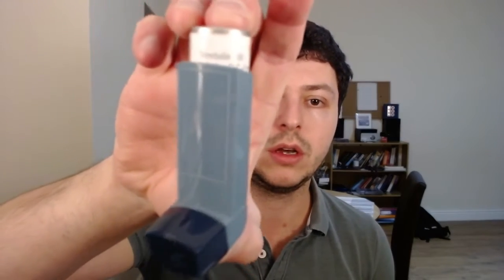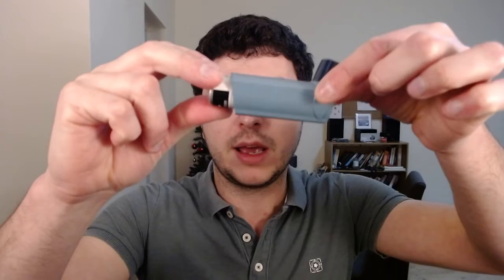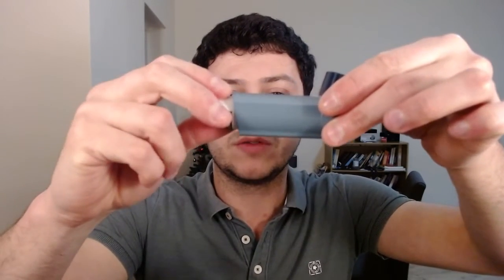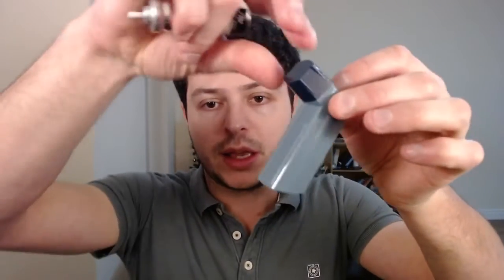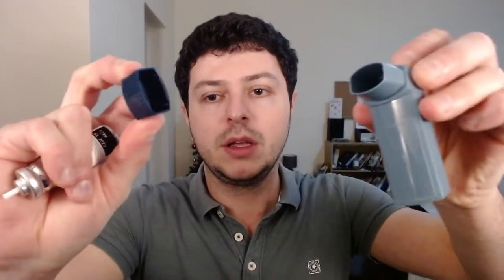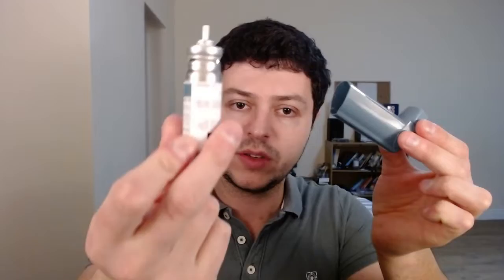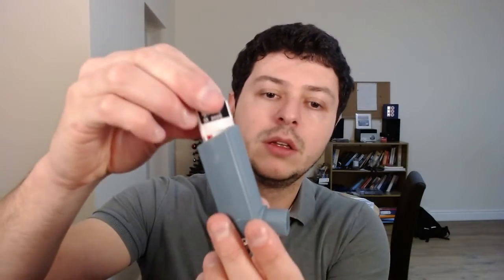2. How to use inhalers - Ventolin (salbutamol)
How to use a Ventolin (salbutamol) inhaler. This is video 2 in the playlist on how to use different types of inhalers. Ventolin is a rescue inhaler, that can be used during asthma attacks or moments when the chest goes tight and wheezy. It is therefore essential to use it correctly, as it can literally be a life saver in an emergency. Really important to use it well. This video explains the correct technique to get most of the dose in, without using a spacer device.